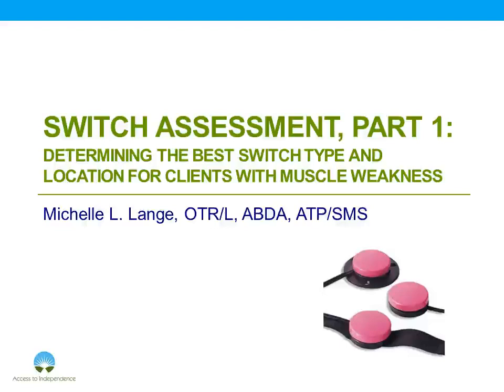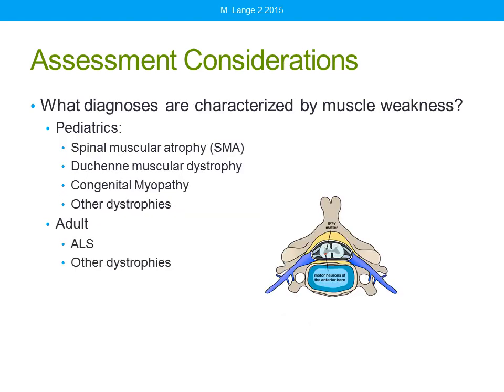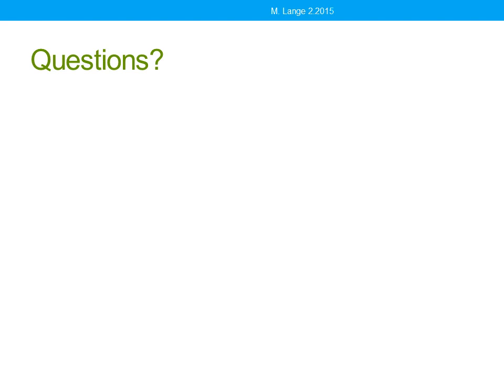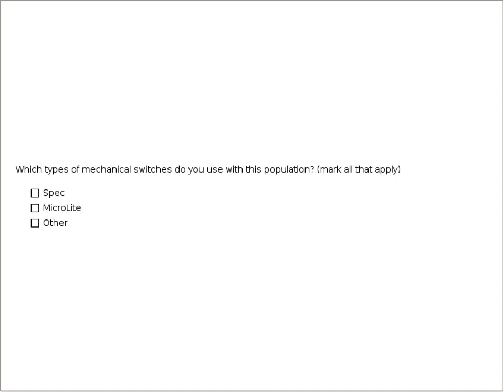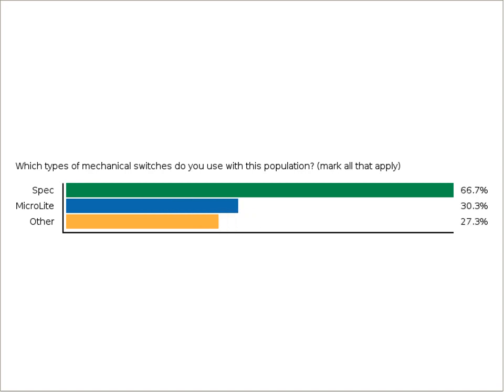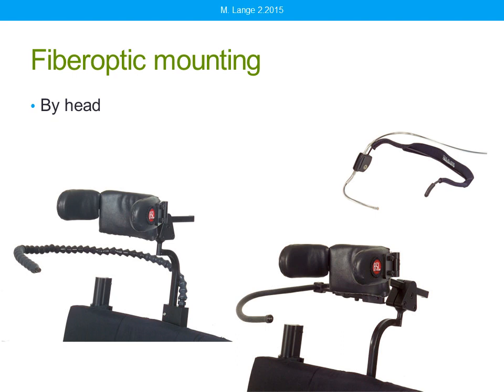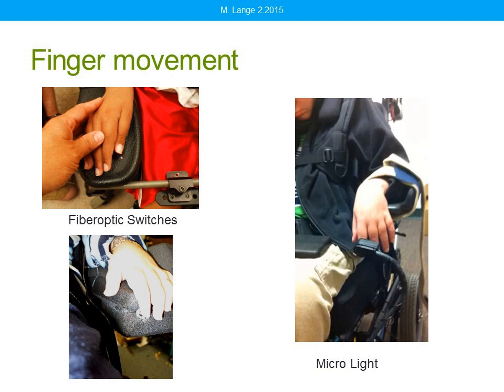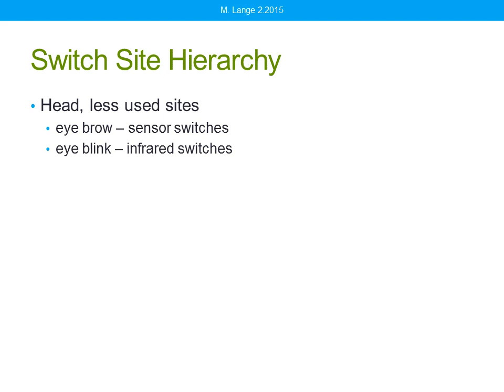Switch Assessment, Part 1: Determining Best Switch Type & Location For Clients With Muscle Weakness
Presenter: Michelle Lange, OTR, ABDA, ATP/SMS

Description: This webinar will present assessment strategies to determine the optimal switch location and switch type to provide access for clients with muscle weakness. These clients require a switch placement and type that can capture very limited movement and force. Case studies will be included.

Session Level: Beginner